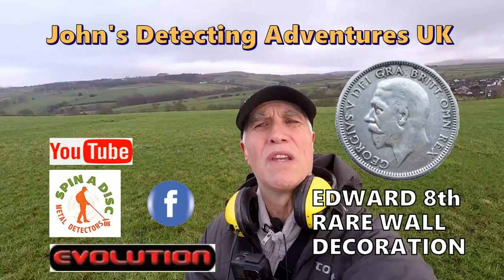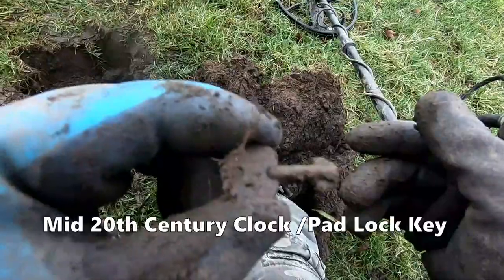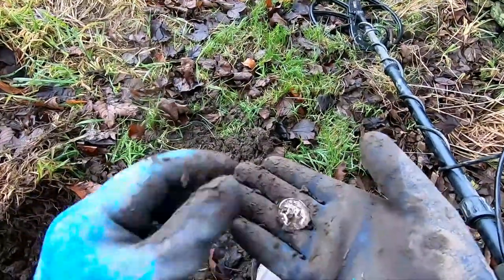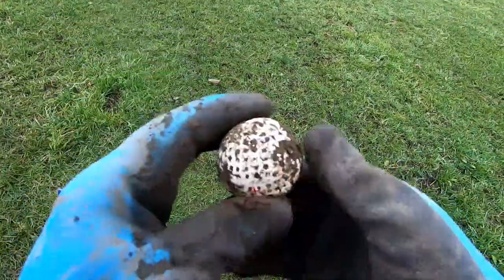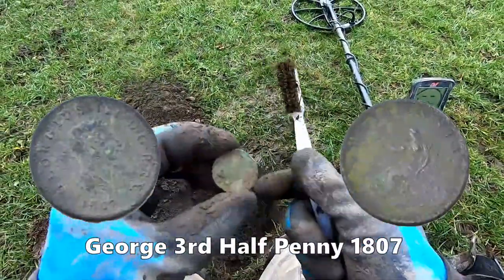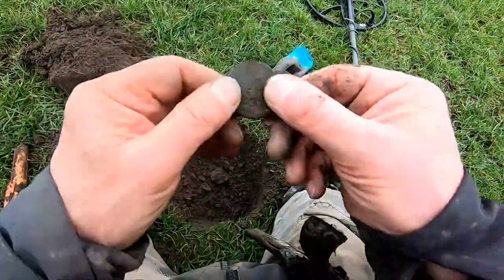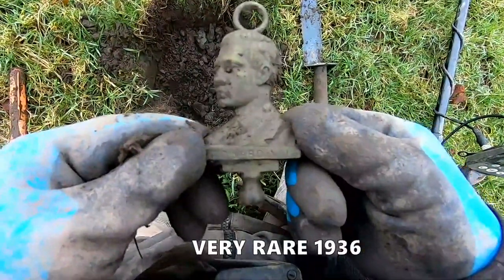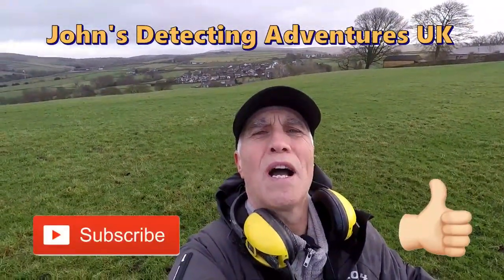iI FOUND A FEW SILVER COINS BUT WHO ARE THE MONARCHS & WHAT ELSE DI I FIND HERE?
I found a rare artefact of Edward 6th which the king riegned only for only a one year. and had to abdicatee I am metal detecting  with the Minelab  Equinox 800 metal detector with the 15 inch Coiltek search coil.  I also try to capture nature's seasons, animals I encounter and insects activity.